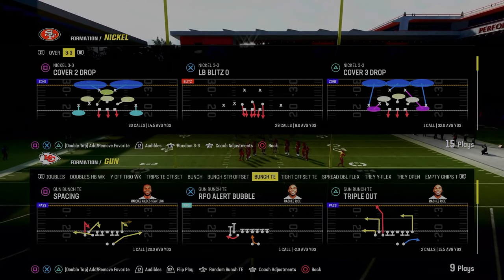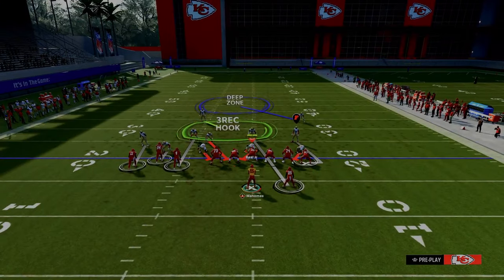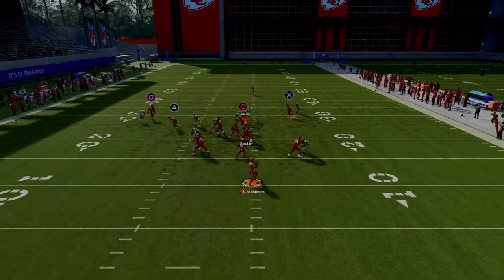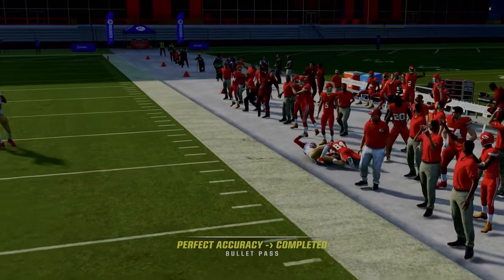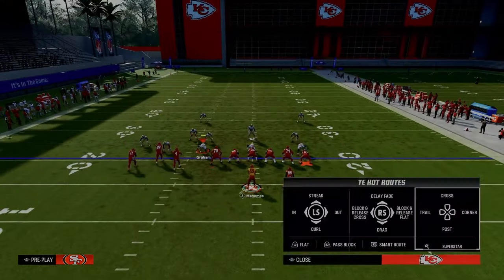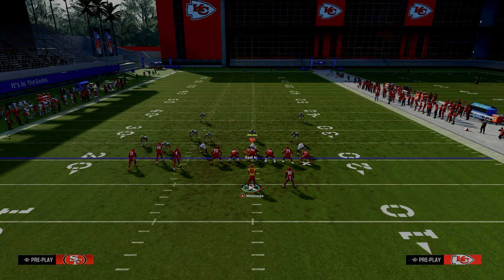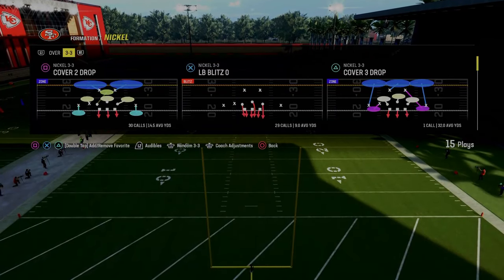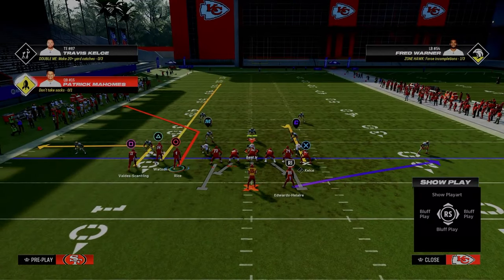#1 OFF META Offense In Madden 24